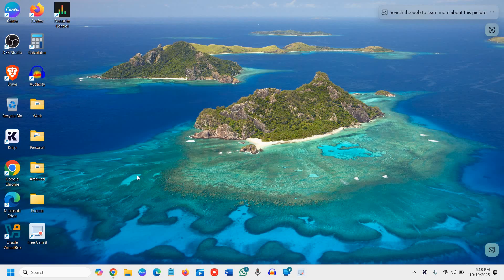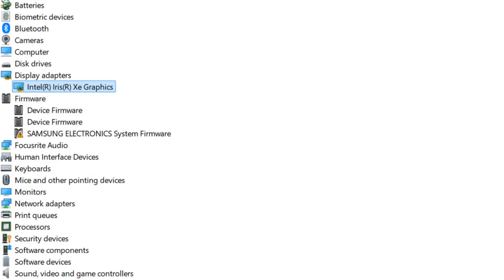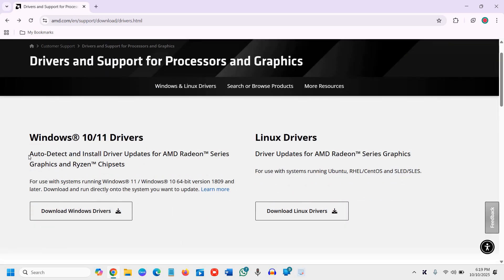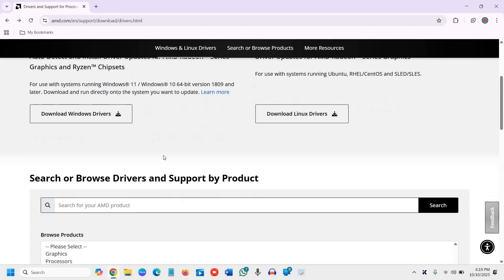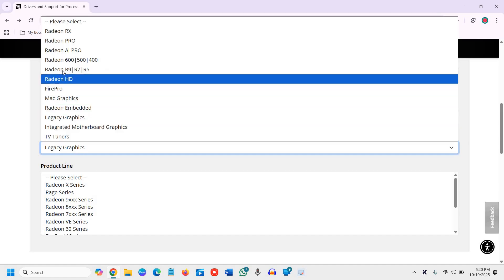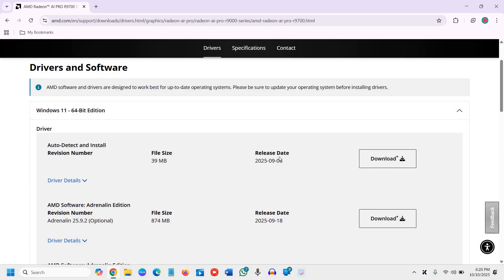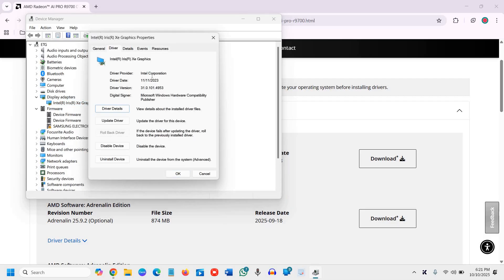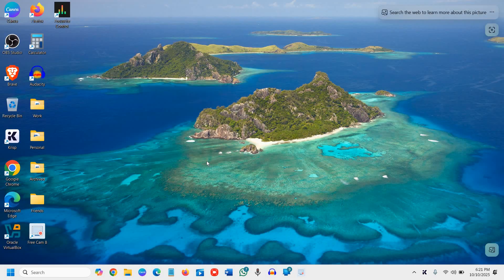Best Way to Update AMD Drivers on Windows 11/10 (Step-by-Step)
Keep your AMD graphics drivers up-to-date for smoother gaming, better performance, and stable Windows experience! In this video, you’ll learn how to update AMD drivers manually or automatically using the AMD Adrenalin software and Windows Device Manager — all in just a few clicks.

💡 What You’ll Learn:
✅ The safest and fastest way to update AMD GPU drivers (Radeon, Vega, RX series)
✅ How to fix crashes, lag, or low FPS caused by outdated drivers
✅ Tips to uninstall old AMD drivers without leaving leftover files
✅ How to use AMD Auto-Detect Tool for instant driver updates
✅ Bonus: How to optimize your AMD settings for better graphics and performance

📦 Tools Used:
🔹 AMD Adrenalin Software
🔹 AMD Auto-Detect Tool
🔹 Windows Device Manager

🎯 Whether you’re a gamer, video editor, or creator — this guide ensures your AMD GPU runs at peak performance on Windows 10 and Windows 11.